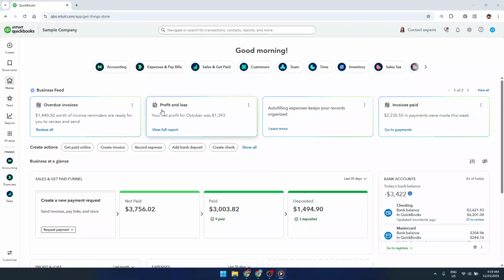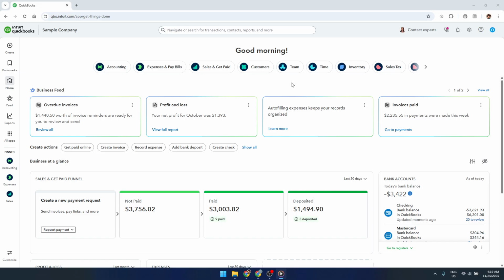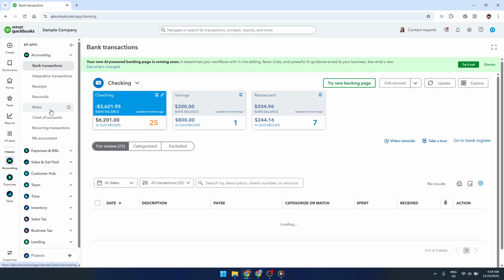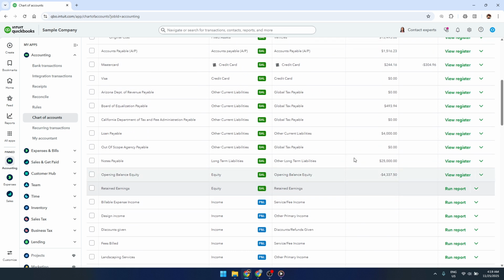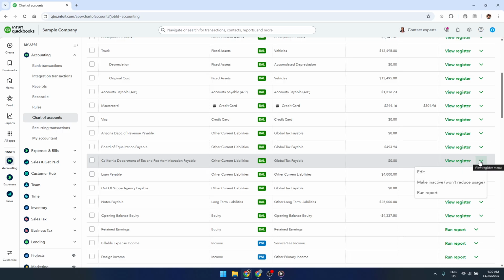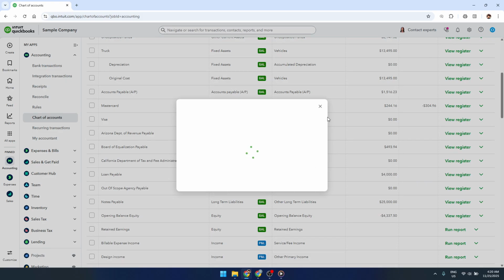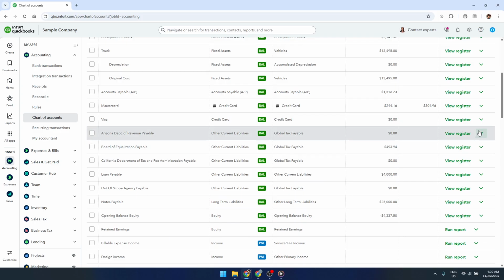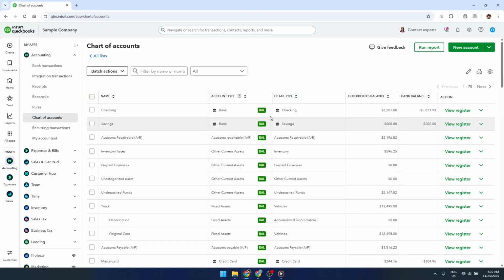How To Clean Up The Chart Of Accounts In QuickBooks Online [2025 Guide]